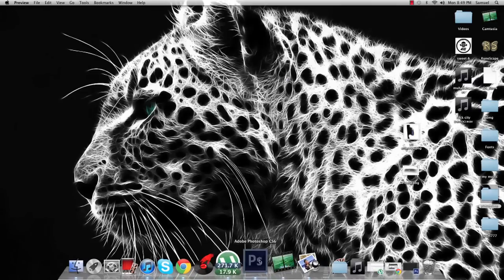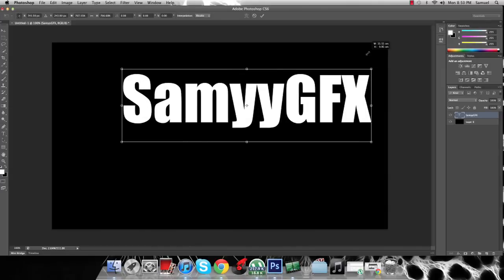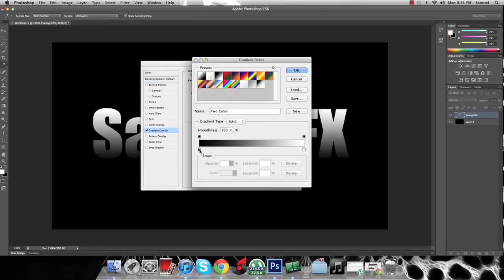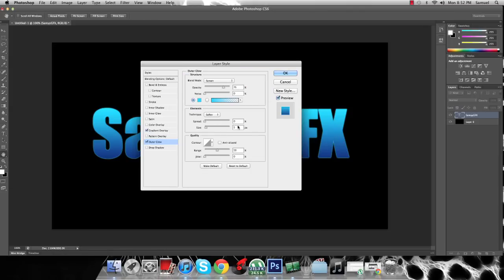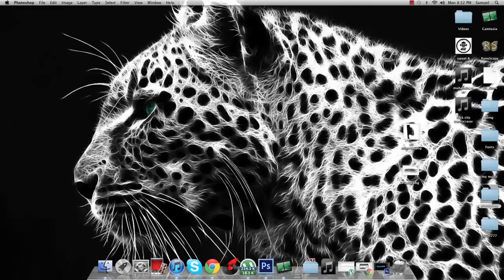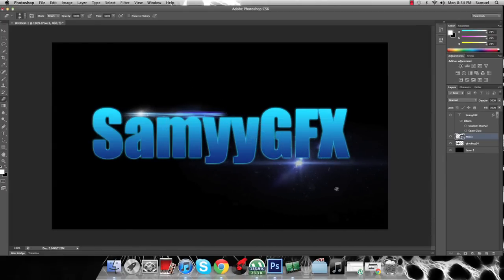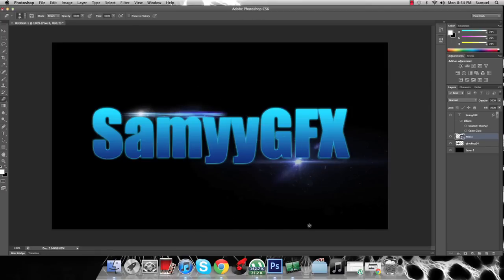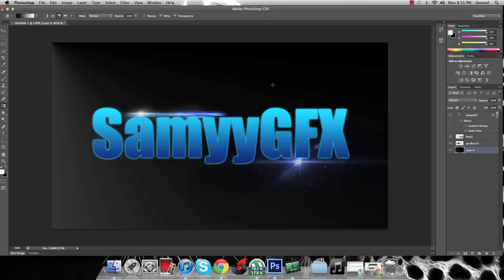How to add an effect to your text with flares - photoshop cs6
This is just an easy tutorial on how to make an effect to your text with flares. With you you can also make it a desktop background if u like and in this tutorial you can make what ever changes to it as u like.